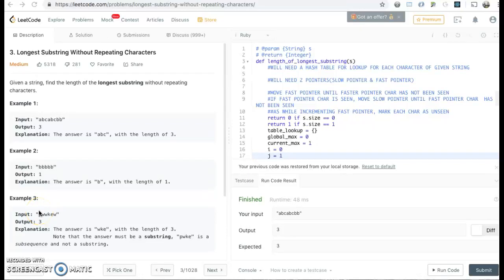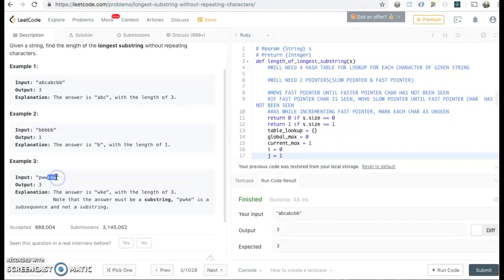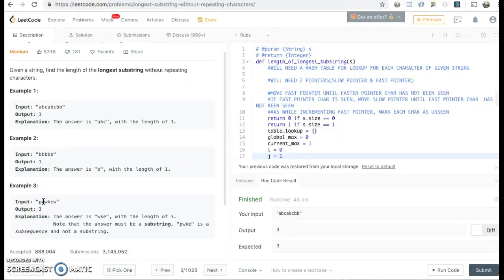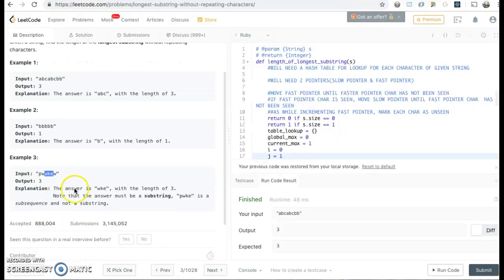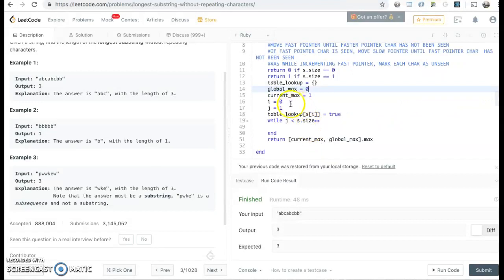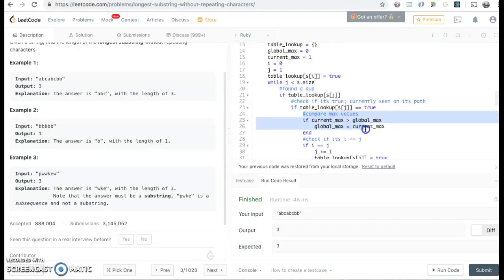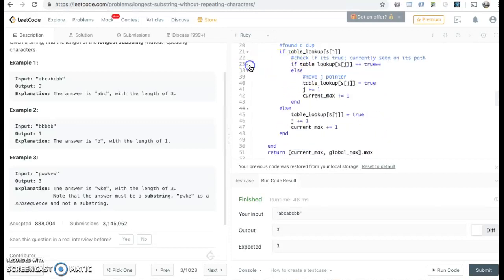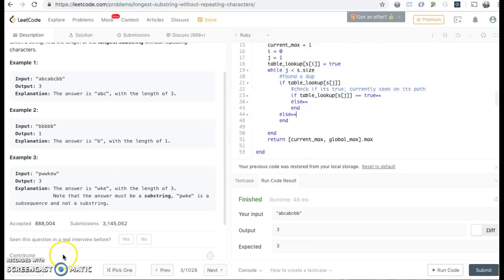Leetcode: Longest Substring w/o repeating characters